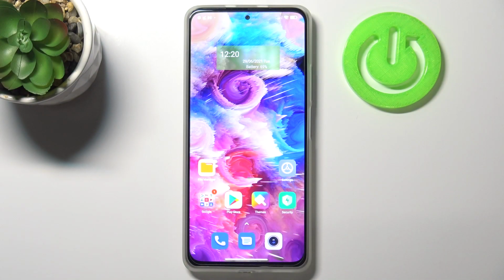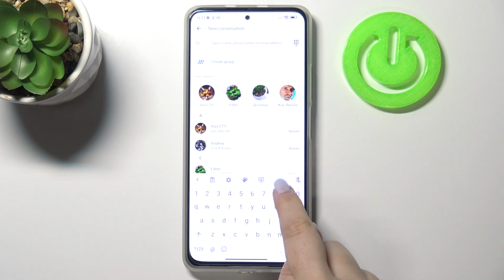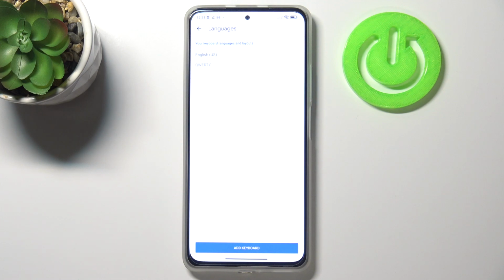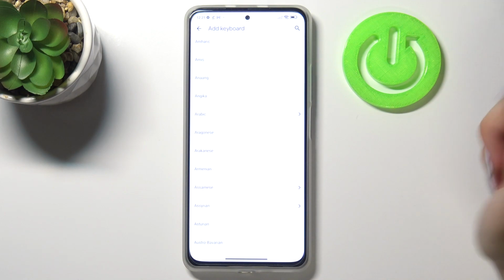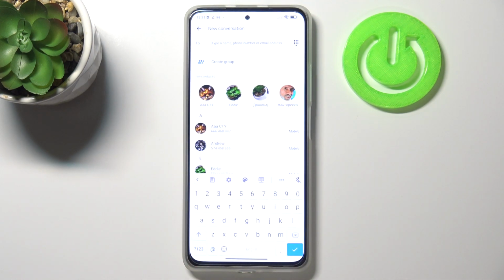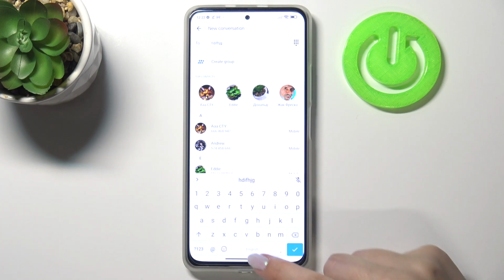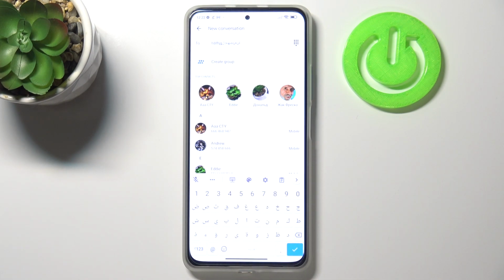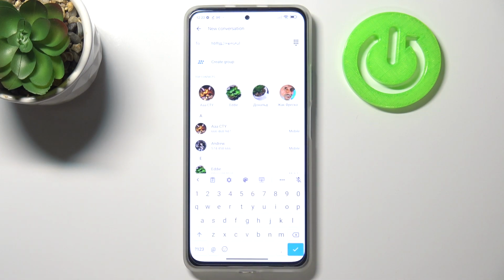Change Keyboard Language XIAOMI Mi 11i – Manage Keyboard Language Settings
Learn more about XIAOMI Mi 11i
If you are wondering how to change the keyboard language in the XIAOMI Mi 11i, then we come to your aid! In this tutorial, we would like to share with you how easily you can find and manage the right keyboard settings to apply your new keyboard layout effectively. So let's go through all the steps shown and change the keyboard language successfully.

How to change keyboard language in XIAOMI Mi 11i? How to set up keyboard language in XIAOMI Mi 11i? How to switch keyboard language in XIAOMI Mi 11i? How to manage keyboard settings in XIAOMI Mi 11i?